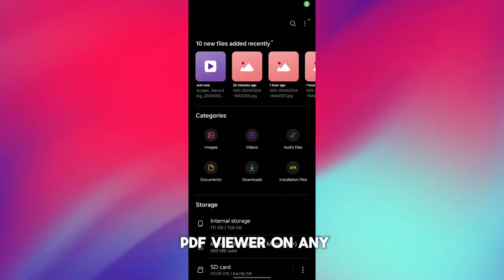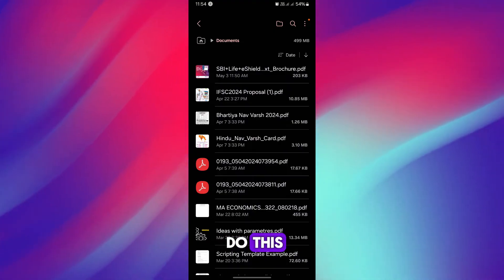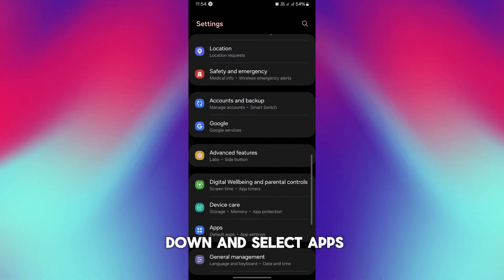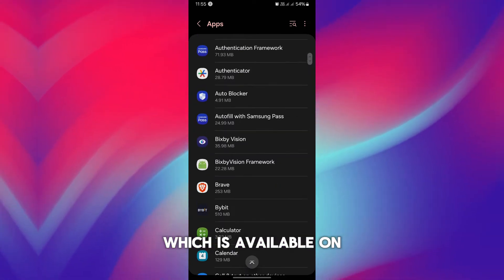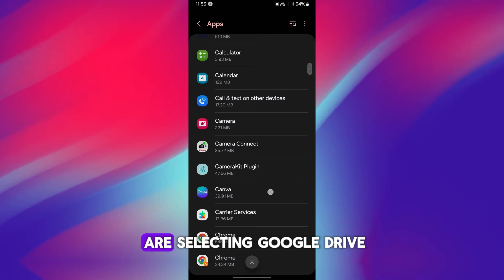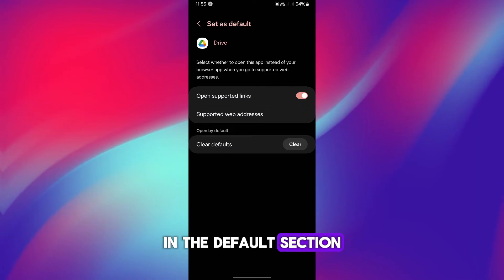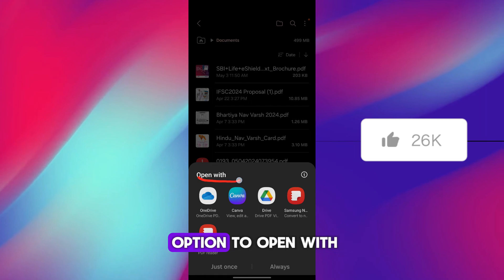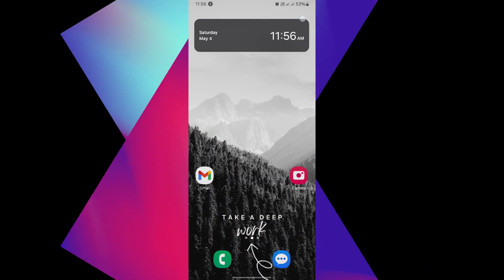How to Change or Set Default PDF Viewer on Android (Updated!)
In this comprehensive video tutorial, you'll learn various methods to change or set the default PDF viewer app on your Android device. Whether you're using a Samsung, Xiaomi/Redmi, Motorola, OnePlus, Huawei, Oppo, Vivo, LG, or Google Pixel smartphone, this guide covers step-by-step instructions applicable to all Android operating systems.
Discover the best ways to customize your PDF viewing experience and open PDF files with your preferred app. We'll show you how to set a default PDF viewer, switch between different PDF reader apps, and troubleshoot any issues you may encounter along the way.
【PDF Viewer App Tutorial Highlights】
✅ Set default PDF viewer app on Android
✅ Change PDF viewer app temporarily or permanently
✅ Troubleshoot common PDF viewer issues
✅ Explore top PDF reader app recommendations
✅ Tips for optimal PDF viewing experience
Whether you're a student, professional, or simply someone who frequently works with PDF documents, this tutorial will empower you to take control of your PDF viewing preferences on your Android device.
Don't settle for a subpar PDF experience. Watch this video to learn how to customize your PDF viewer setup and enhance your productivity.
About Backdroid
BackDroid is an independent platform dedicated to providing comprehensive solutions for Android users. We strive to assist individuals by offering detailed how-to guides, tutorials, and informative content covering a wide range of Android-related topics.
Our mission is to help you overcome any challenges you may face with your Android device, ensuring a seamless and enjoyable user experience.

Together, let's unlock the full potential of your Android device!